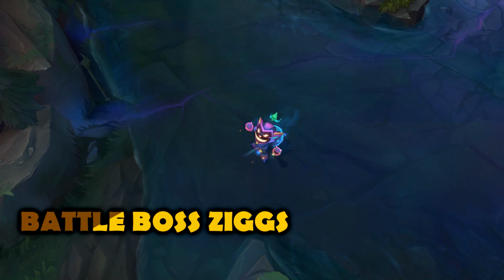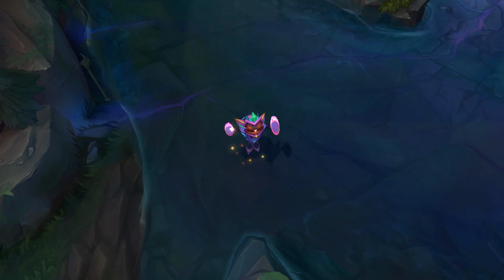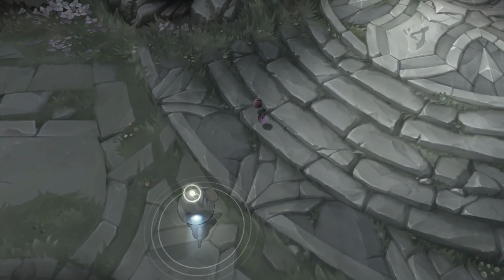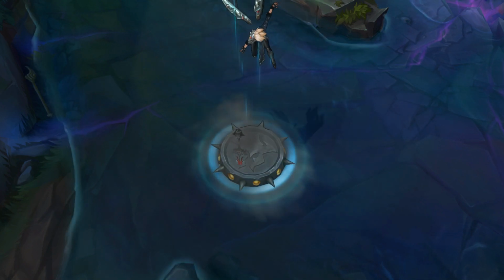ALL 5 NEW SKINS PATCH 7.16 - Battle Boss Brand Malzahar Ziggs, Pentakill Kayle, Lancer Zero Hecarim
All 5 new skins patch 7.16: Battle Boss Brand, Battle Boss Malzahar, Battle Boss Ziggs, Pentakill Kayle, Lancer Zero Hecarim. League of Legends lol all 5 new skins 7.16.🔶Try Haste for free and lower your lag